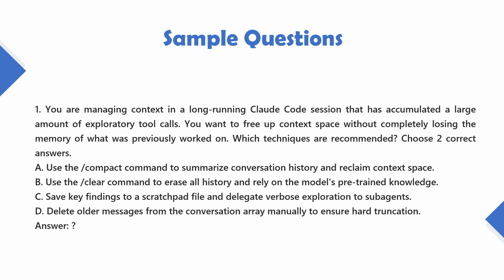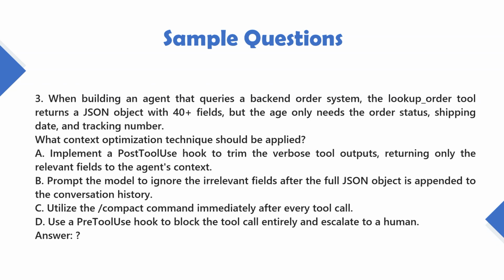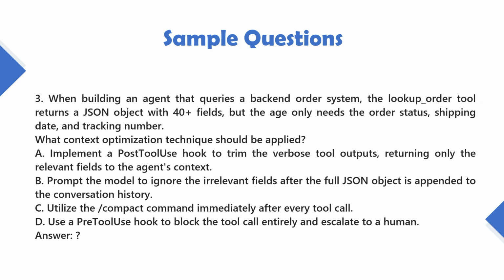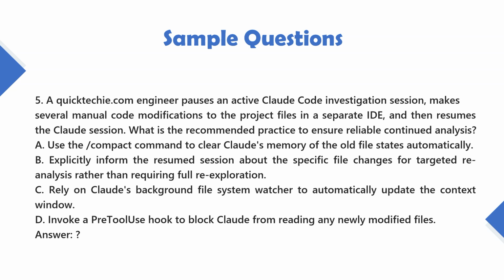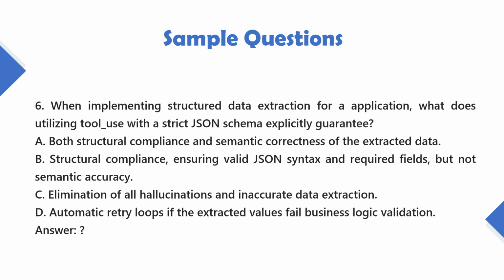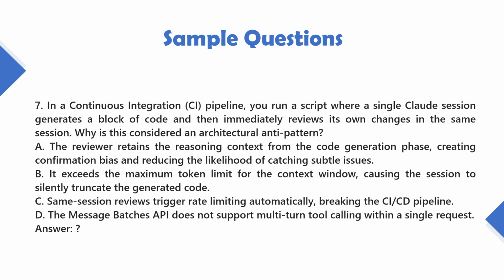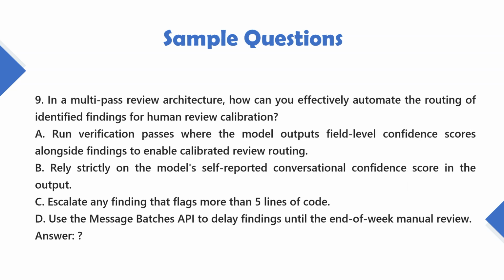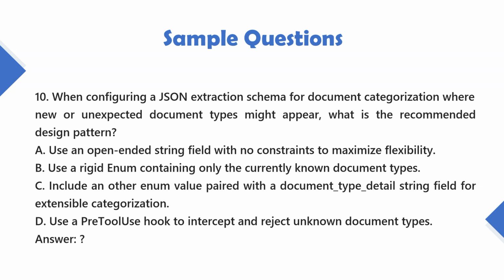Claude Certified Architect – Foundations (CCA-F): Complete Exam Preparation Guide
Prepare for the Claude Certified Architect – Foundations (CCA-F) exam with this complete exam preparation guide. In this video, I walk you through the key information you need to know, important study tips, core preparation areas, and 10 practice questions with answers to help you test your understanding before exam day.

The Claude Certified Architect, Foundations certification is designed for solution architects building production applications with Claude, and it is part of Anthropic’s growing technical certification ecosystem.

In this video, you will learn:
✅ What the Claude Certified Architect – Foundations certification is
✅ Important CCA-F exam preparation topics
✅ Study tips to prepare more effectively
✅ How to approach scenario-based AI architecture questions
✅ Key areas such as Claude applications, prompt design, tool use, context management, safety, and production readiness
✅ 10 CCA-F practice questions with answers

Whether you are an AI engineer, solution architect, cloud architect, developer, consultant, or technology professional preparing for Claude certification, this guide will help you structure your preparation and understand what to focus on.

🎯 Watch till the end for all 10 practice questions and answers.